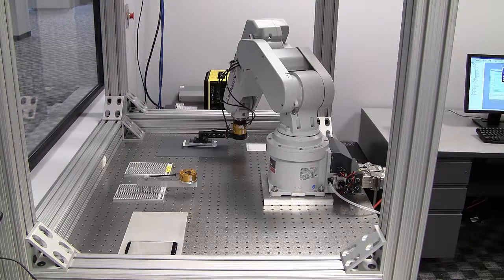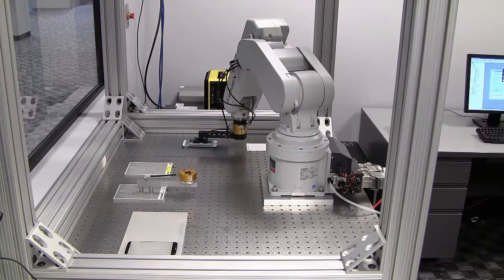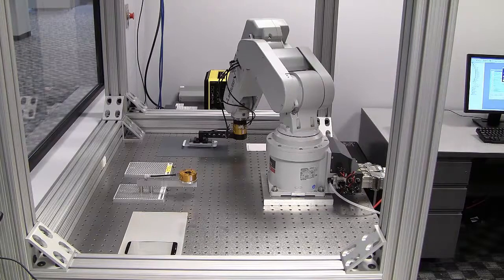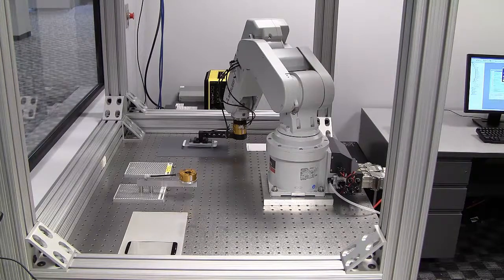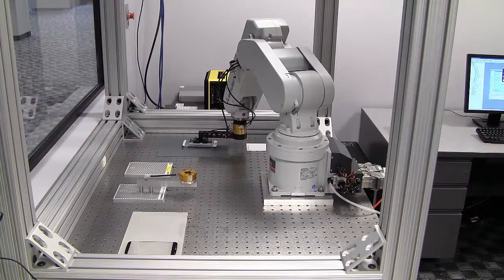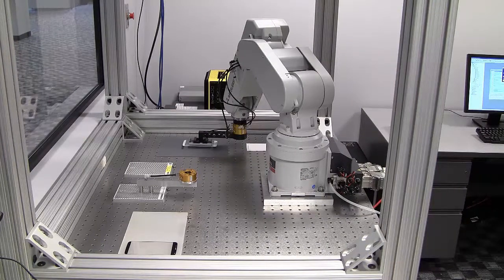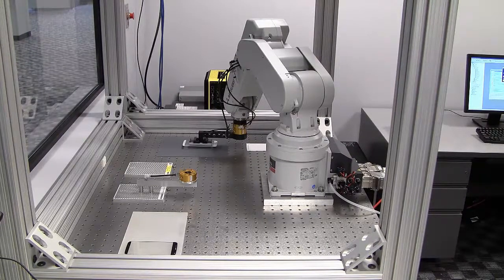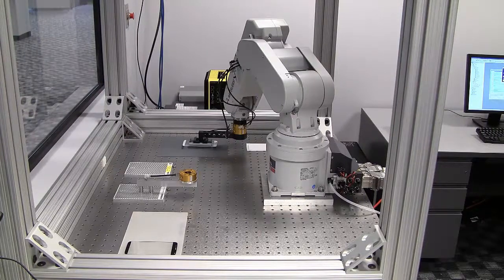IN-SIGHT VGR - ROBOT MOUNTED VGR SOLUTION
In-Sight VGR is a complete robot guidance package. Automatic hand-eye calibration using real part simplifies setup. Cognex PatMax technology and closed-loop alignment remove the need for mechanical fixtures and correct for robot inaccuracy. Built-in communication protocols make it easy to connect to a wide range of robots. Get reliable, repeatable, and scalable performance with In-Sight VGR